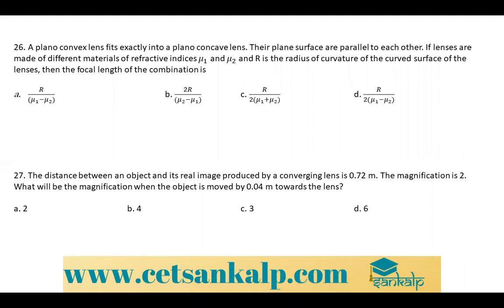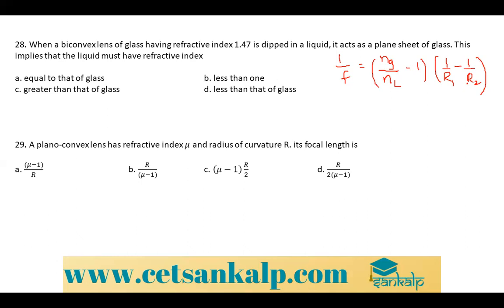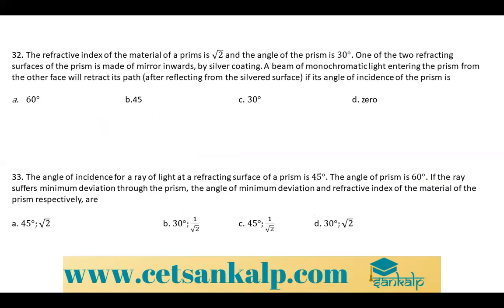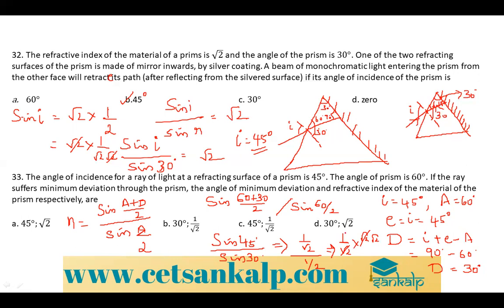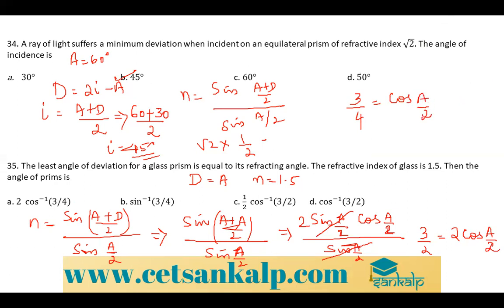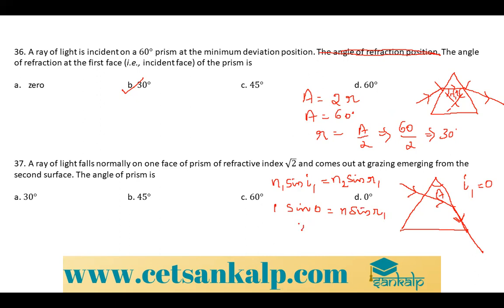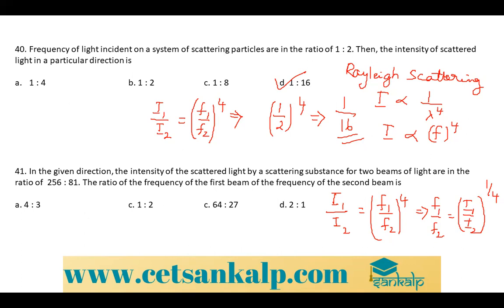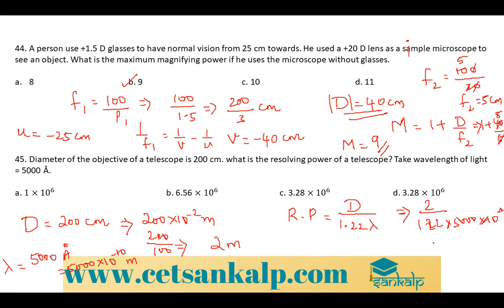RAY OPTICS | PHYSICS | SANKALP | CLASS 3 | MCQ'S